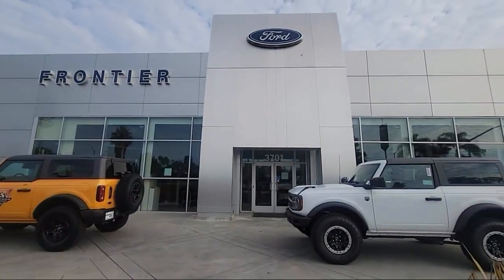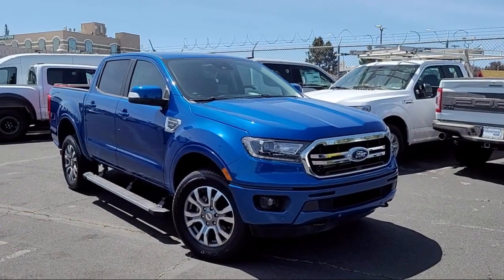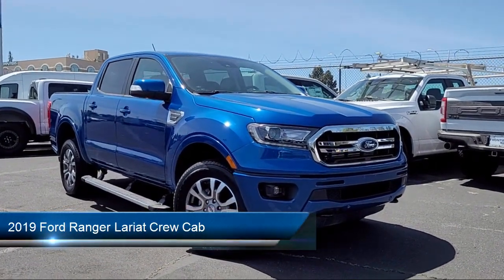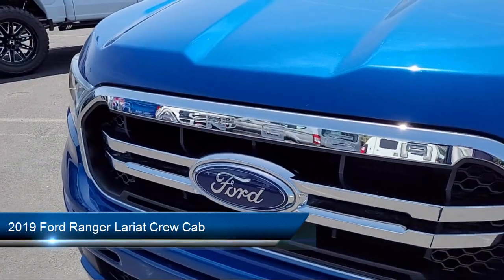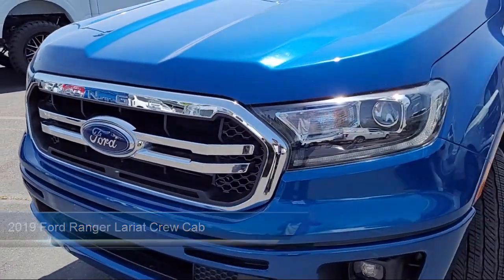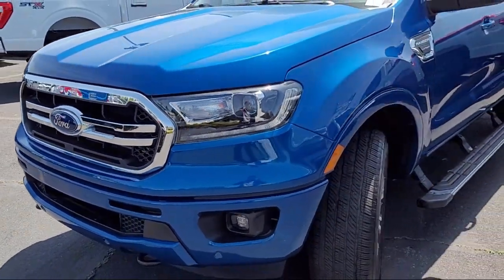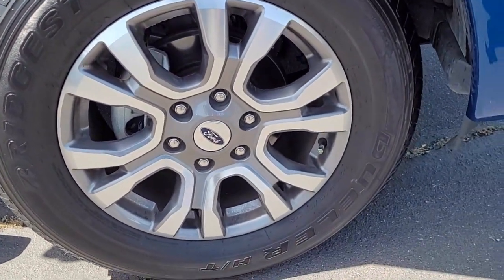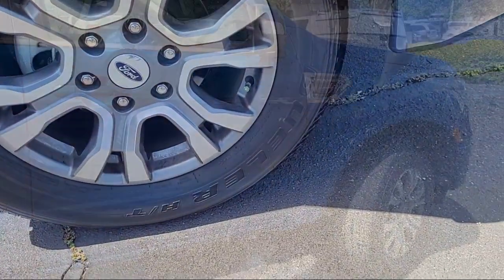2019 Ford Ranger Lariat Crew Cab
2019 Ford Ranger Lariat Crew Cab - Stock Number: KLB03103 - VIN: 1FTER4EH4KLB03103.

Frontier Ford
3701 Stevens Creek Boulevard